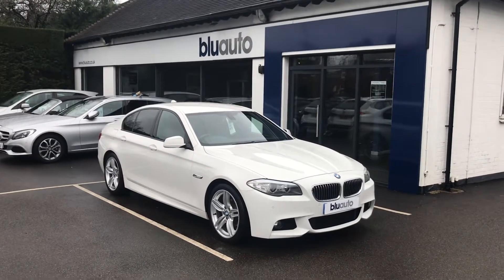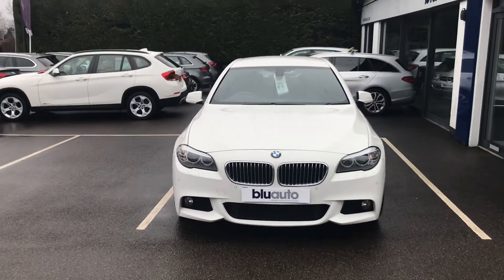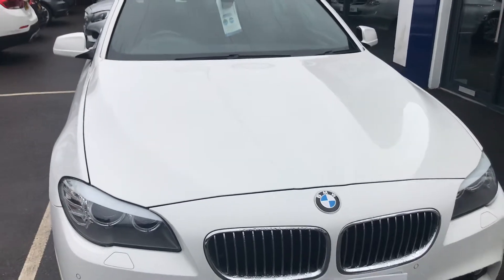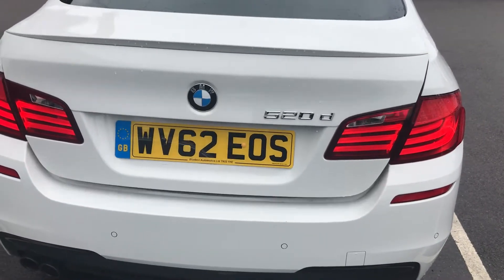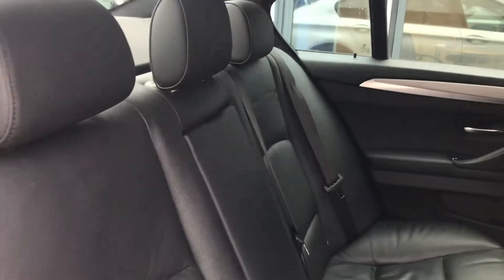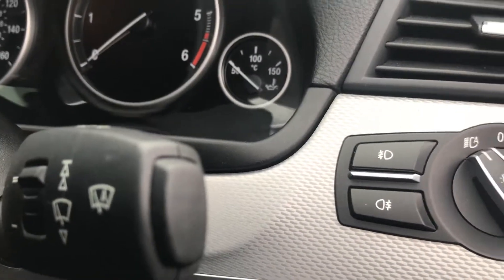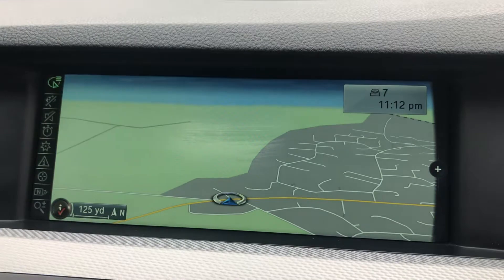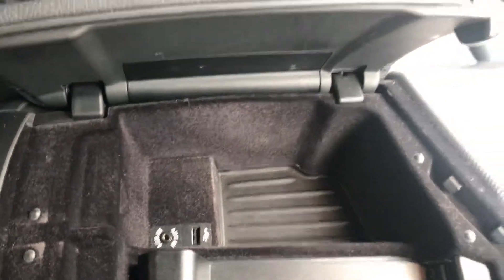2012 520d M Sport